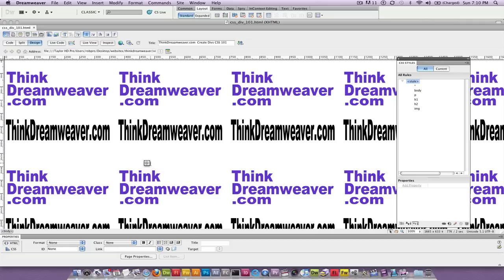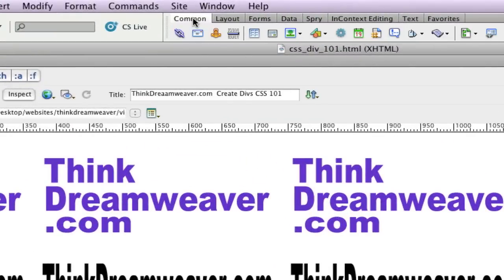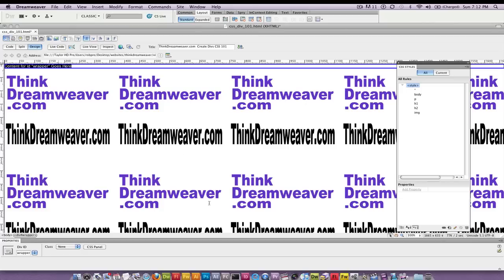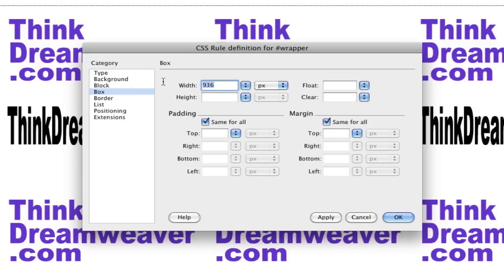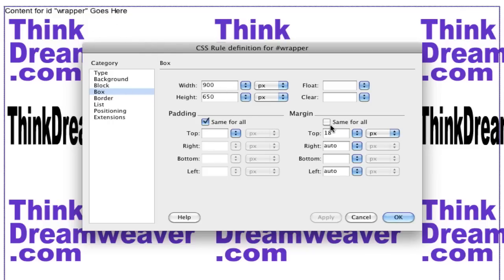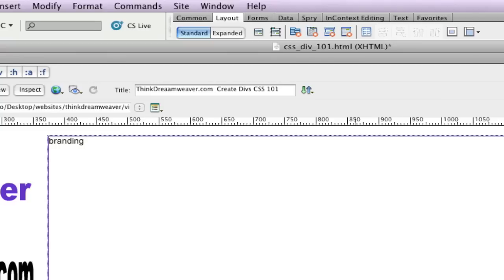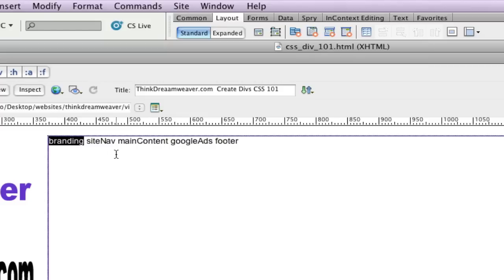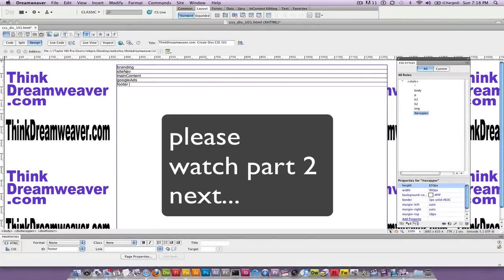Learn how to design build an CSS website web page with div tags Dreamweaver CS5 tutorials part 1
A very simple approach to build a professional website the right way using Dreamweaver CSS build your css site without knowing html code - learn more go taught by master adobe teacher since 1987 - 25 years html5 instructional video tutorial